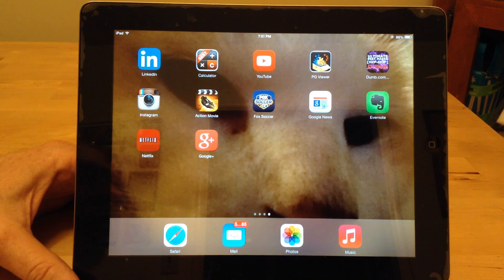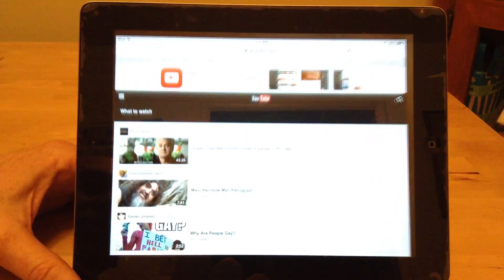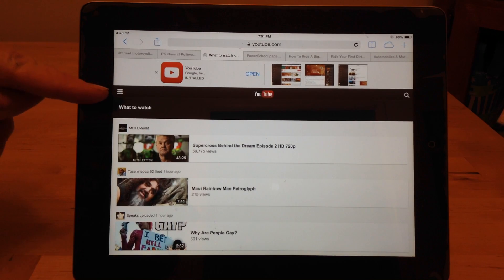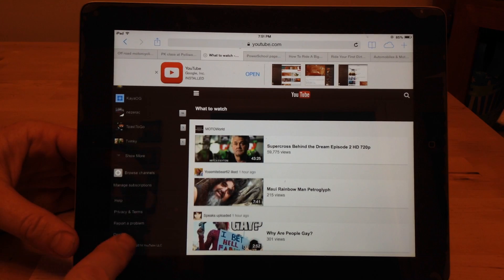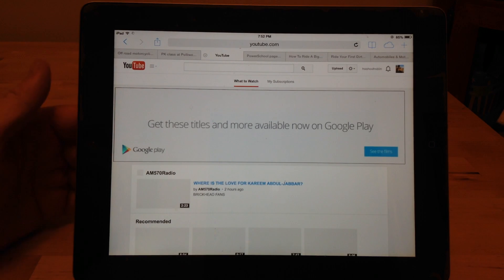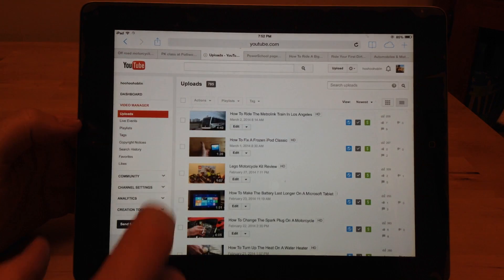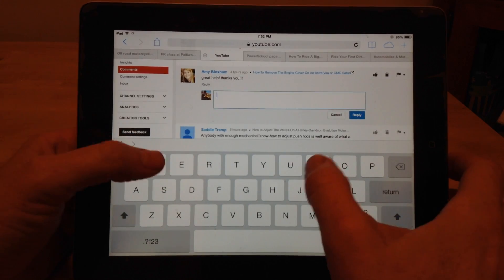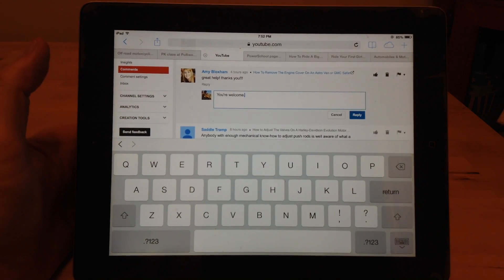How To Reply To YouTube Comments On An iPad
If you want to reply to YouTube comments on an iPad, go to YouTube in the Safari browser and set it to Desktop mode. In desktop mode on your iPad you will be able to go to the Community section and reply to comments just like you would on a computer.